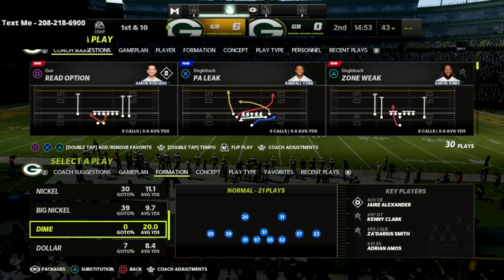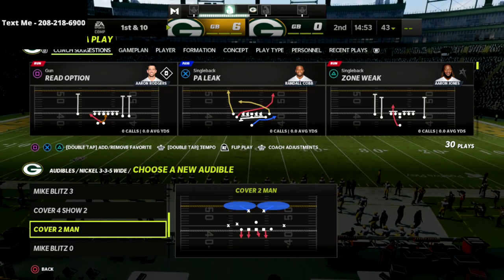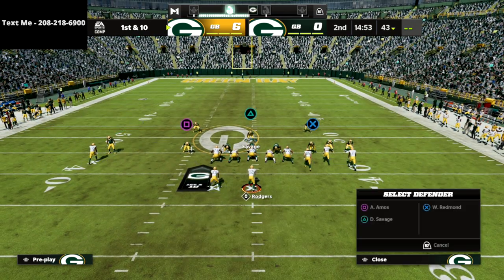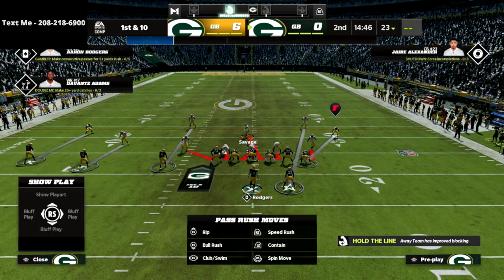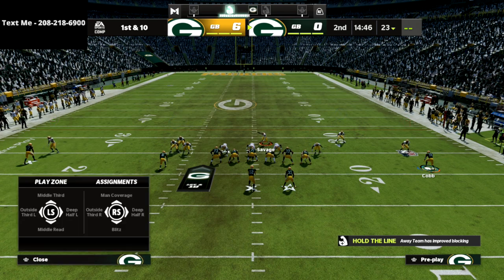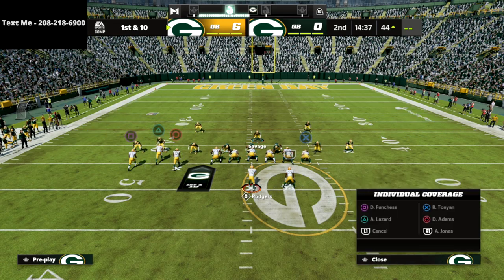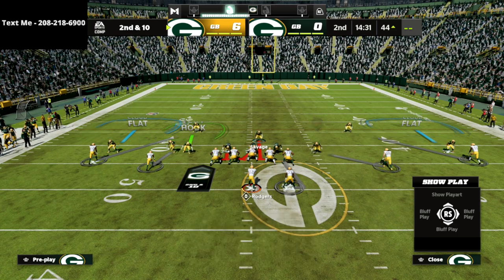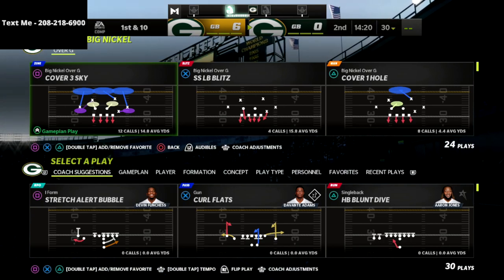How You Can Have The Best Man Defense In The Nation| Madden 22 Defensive Guide